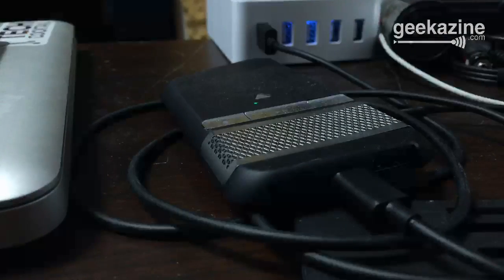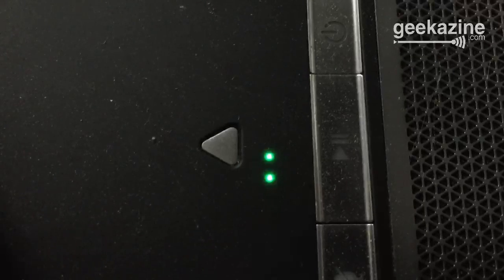Testing the Teradek Live:Air Solo Video iOS app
Testing out the Live:Air Solo app from Teradek for my quick interview needs.